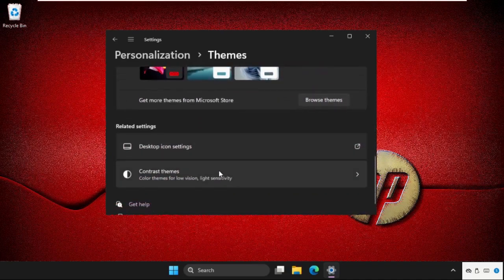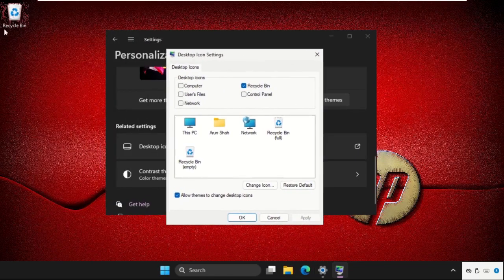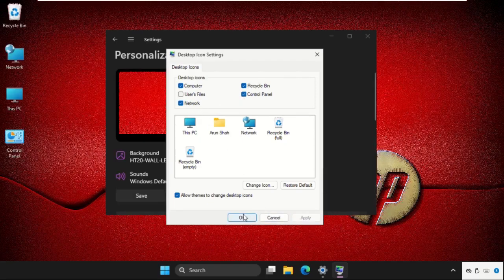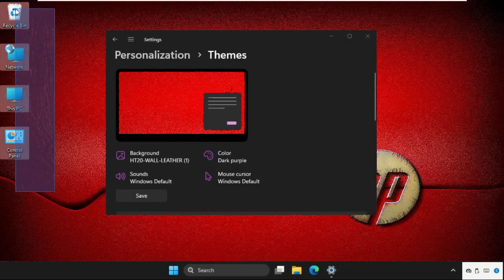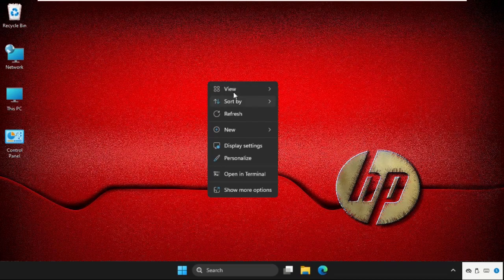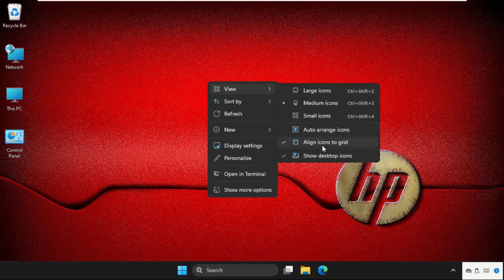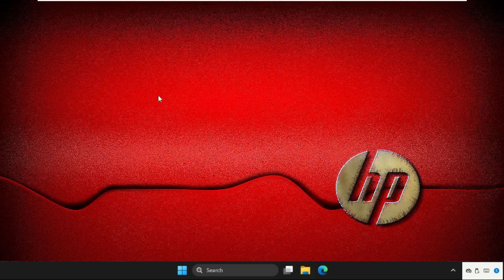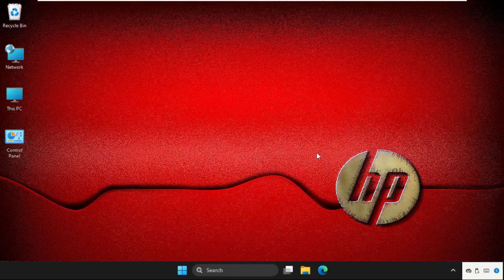HP Laptop - How to Fix Apps Not Showing on Home Screen Windows 11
Explore solutions for HP Laptop -  How to Fix Apps Not Showing on Home Screen Windows 11 on Windows 11. Learn effective HP Laptop -  How to Fix Apps Not Showing on Home Screen Windows 11 techniques for a seamless experience. Discover step-by-step guides to resolve HP Laptop -  How to Fix Apps Not Showing on Home Screen Windows 11 issues. Master troubleshooting HP Laptop -  How to Fix Apps Not Showing on Home Screen Windows 11 with our comprehensive guide. Dive into the HP Laptop -  How to Fix Apps Not Showing on Home Screen Windows 11 essentials and enhance your Windows 11 expertise.